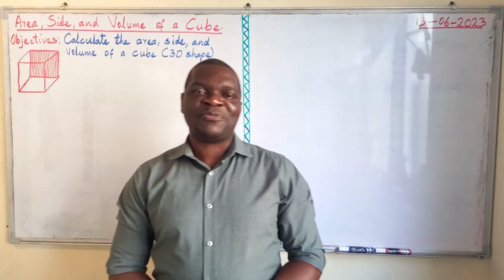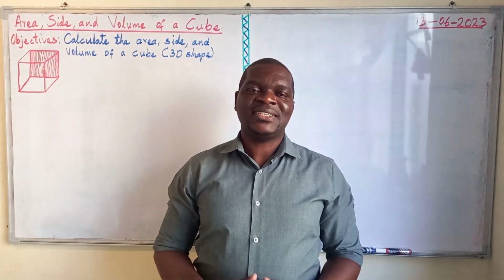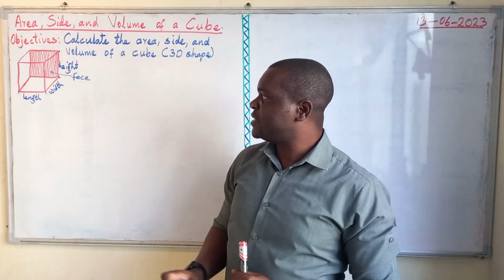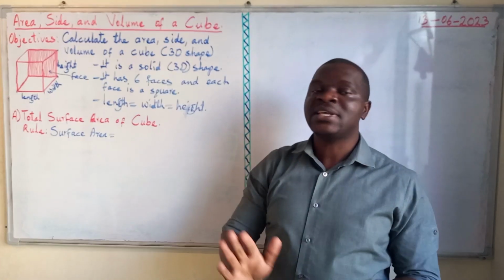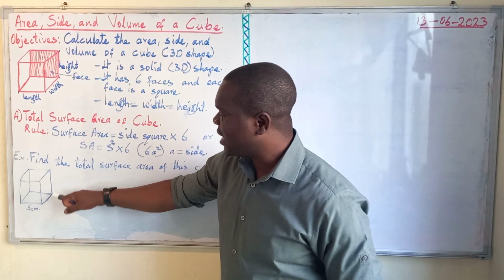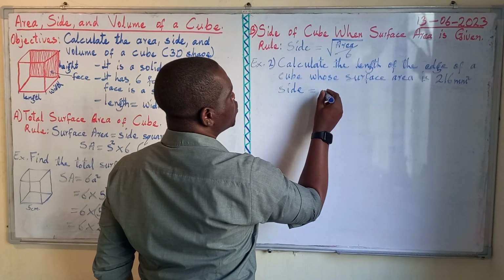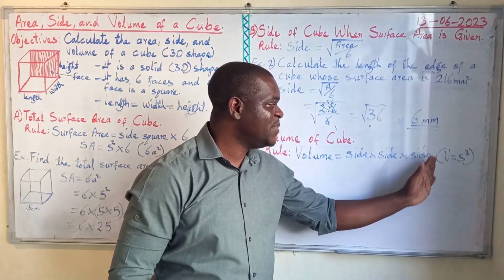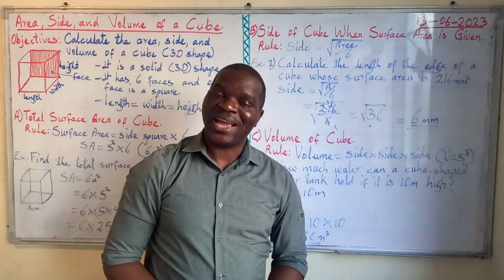AREA, SIDE, & VOLUME OF CUBE O67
Topic: GEOMETRY
Lesson: Arae, Side, and Volume of Cube.
Lesson Objectives: By the end of the lesson, learners should be able to;
- Identify the geometric shape, cube
- Calculate the area, side, and volume of a cube